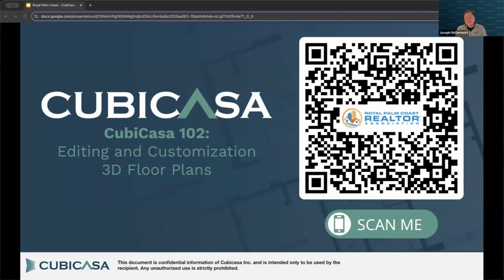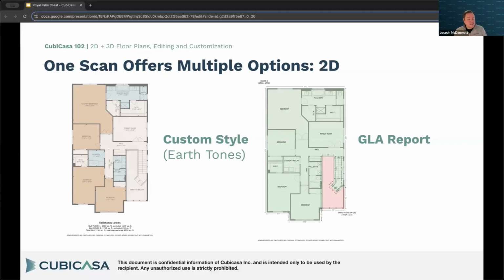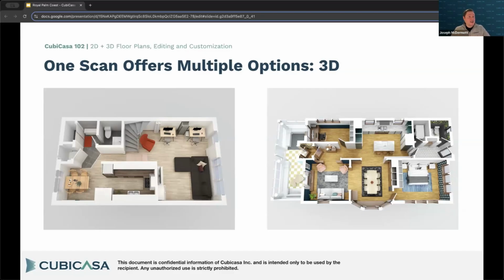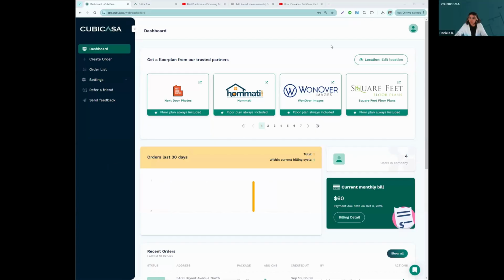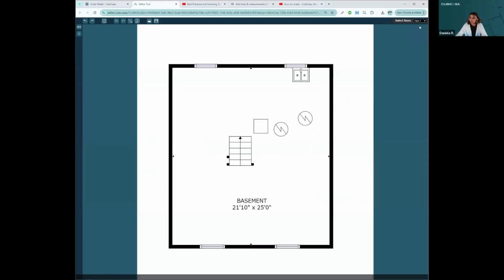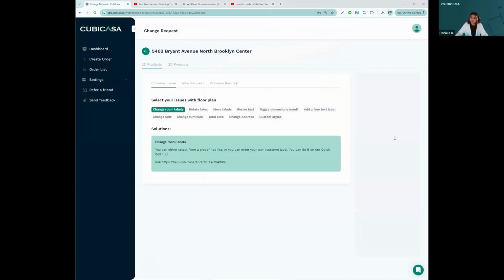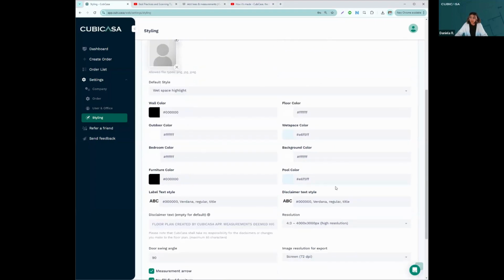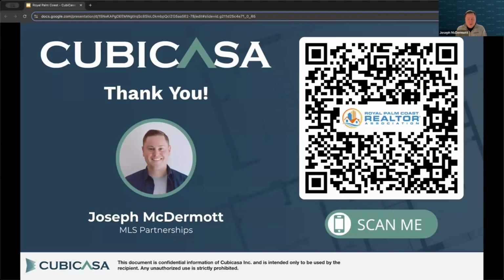Cubicasa 102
Learn how to unlock the full potential of CubiCasa offered through your MLS subscription! Join us for a 30-minute webinar to delve deeper into CubiCasa's features, including tutorials on editing floor plans, creating customized styles, and maximizing the value of purchased add-ons such as appraisal-grade GLA and 3D floor plans.